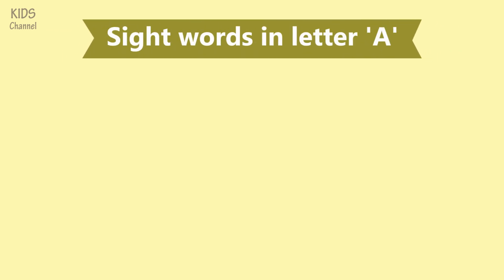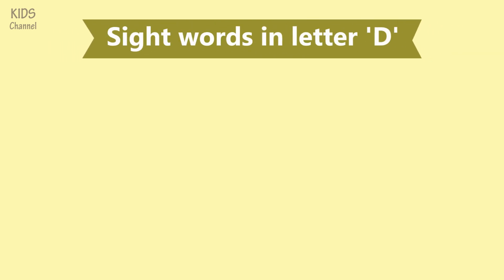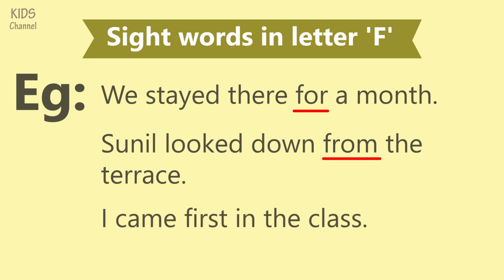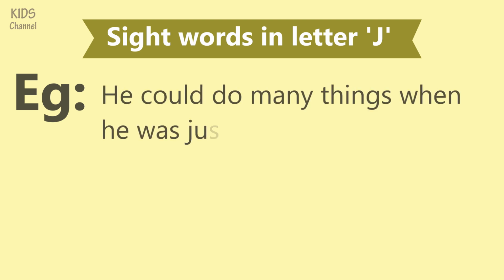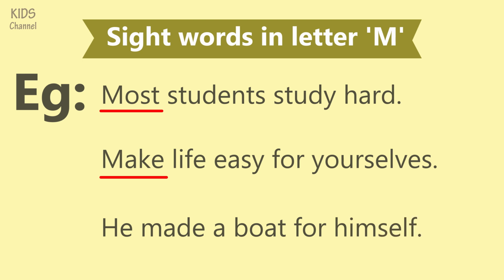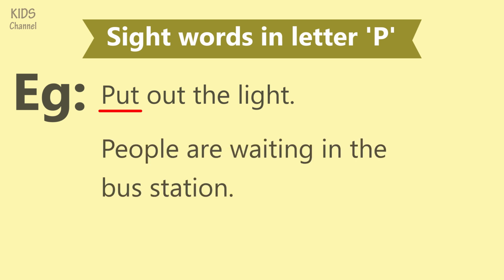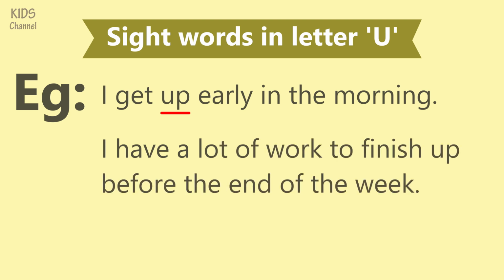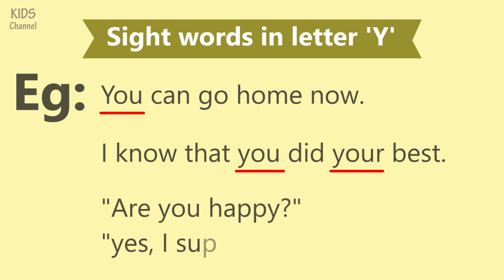English learning | What are sight words? | sight words for kids | Kids Channel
Sight words helps a child to read and write.Learning sight words allows a child to recognize the words.
Sight word means any word that can be read instantlly without concious attention.
our video explains about sight  word with few examples... this may help kids to understand better.